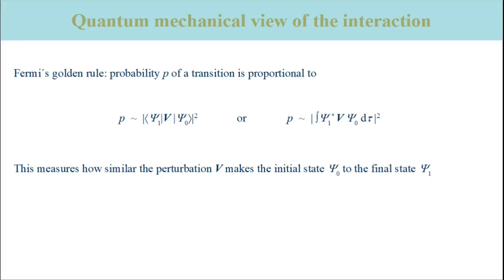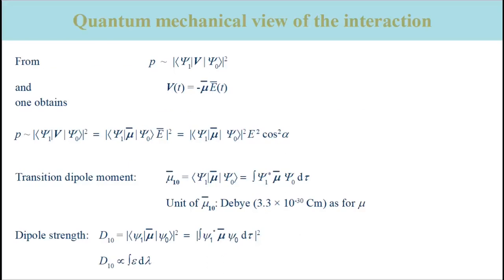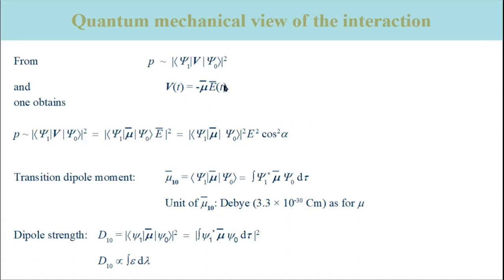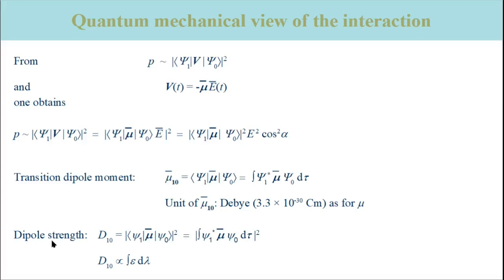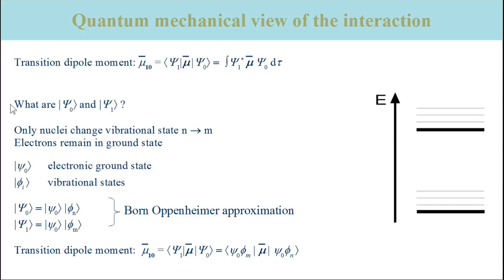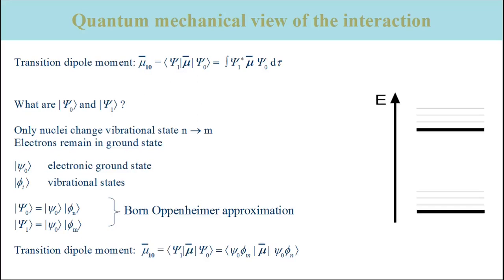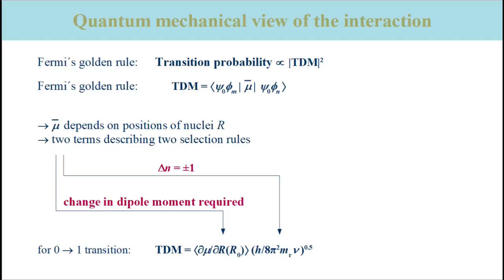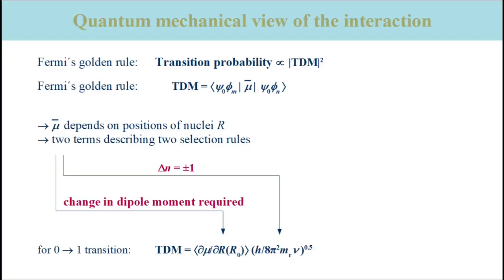VibSpec 12 Transition Dipole Moment for the Absorption of Infrared Radiation